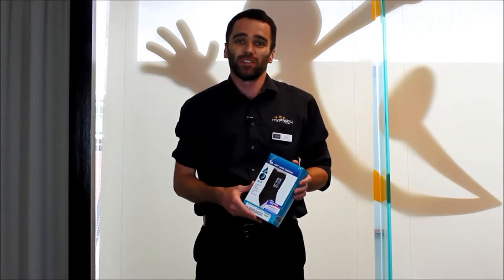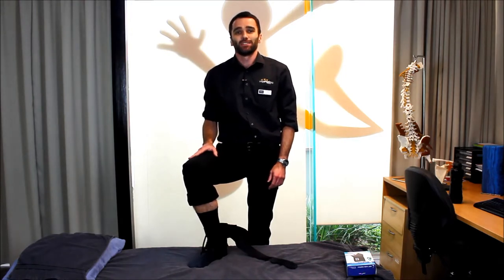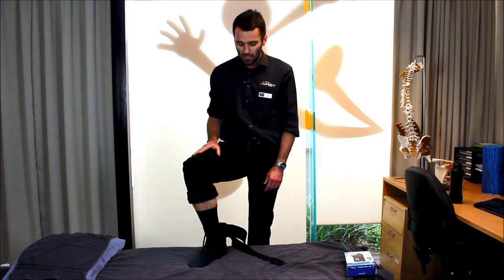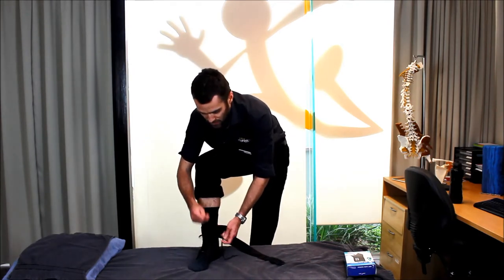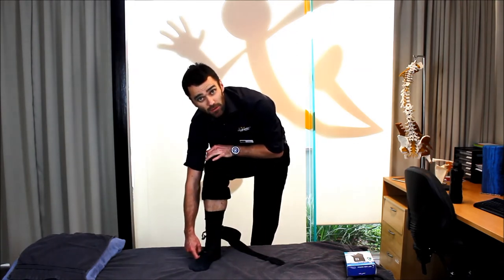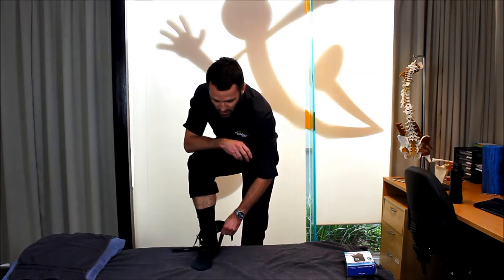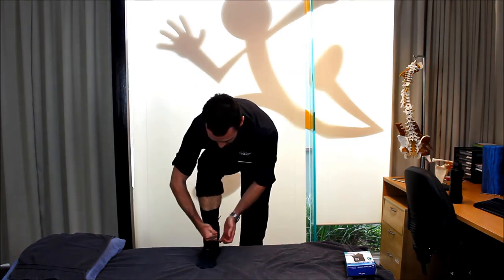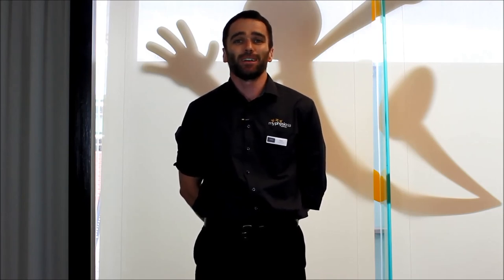How to correctly fit an ankle brace by my Physio SA Adelaide Physiotherapist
Tom, a myPhysioSA Partner Physiotherapist at the Payneham clinic, demonstrates how to properly fit an ankle brace ready for sport.  He explains how to size the brace correctly, how to ensure the laces are tight enough, and how snug the brace should fit around the heel.
Then Tom gives tips on when to re-tighten the brace to ensure its firm and properly supporting your ankle.

Ankle braces are a great substitute for using ankle taping.  They are quick and easy to put on yourself, dont cause any skin irritation, can be re-tightened at any stage and are cost effective as you can get years of use out of a good quality ankle brace.

At myPhysioSA clinics we sell an American made ankle brace called the EVO by ASO.  It is light weight, easy to fit and very durable.  It has two figure 6 straps that are applied tight once the laces are done up, which gives great side to side support.